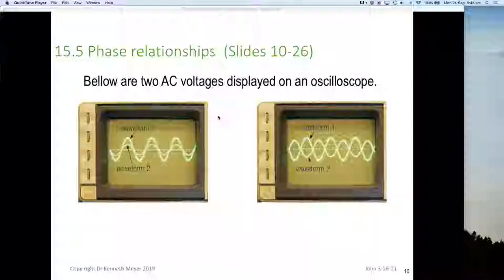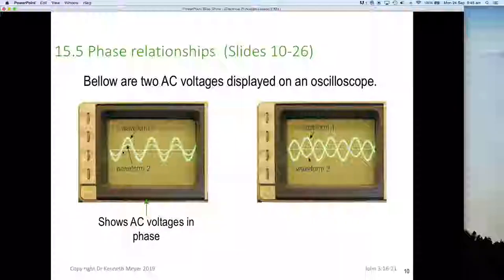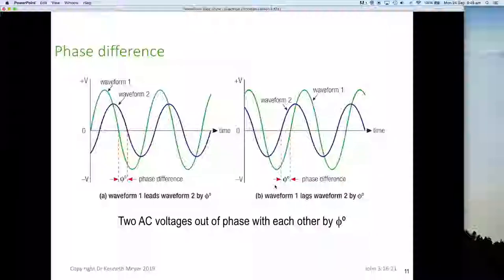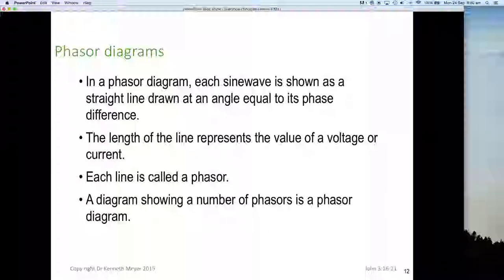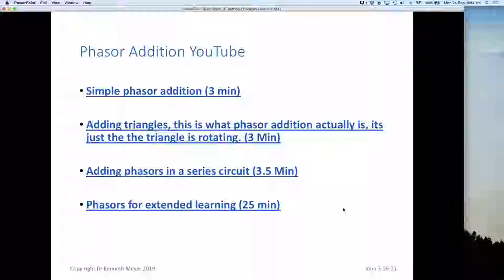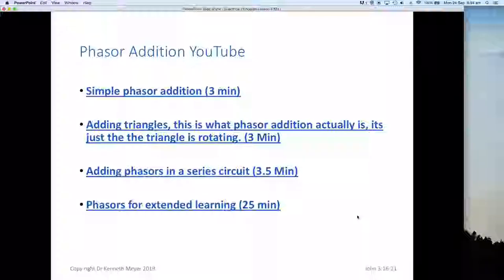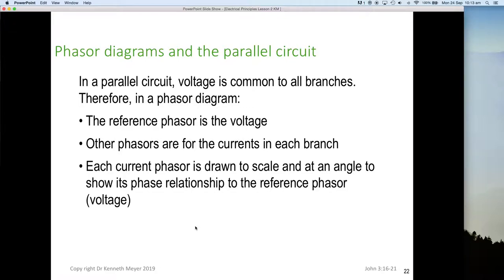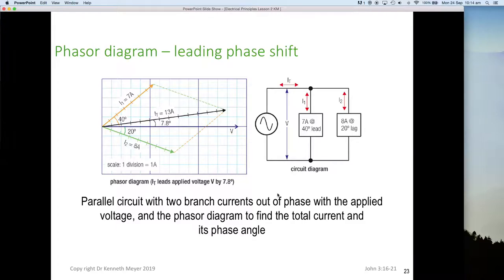AC Lesson 2 Part 2 complete Ken Meyer